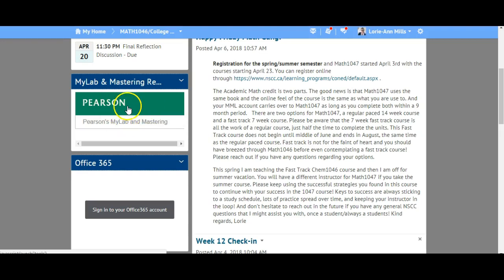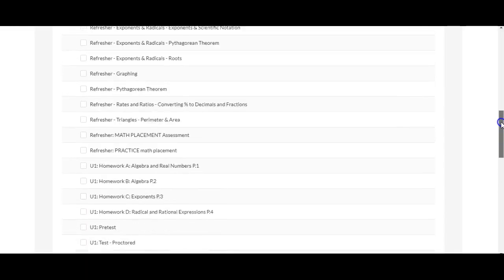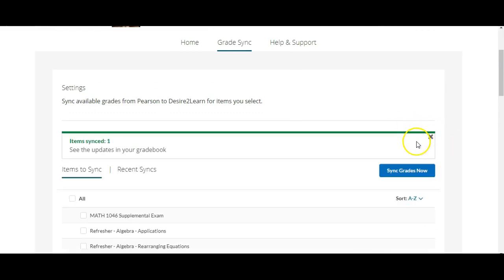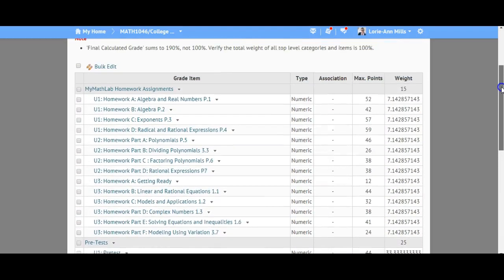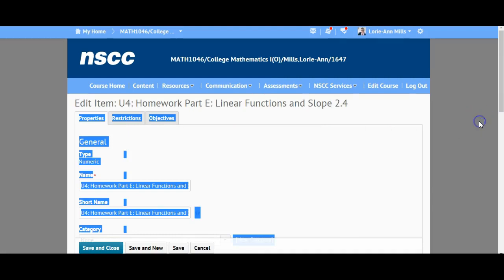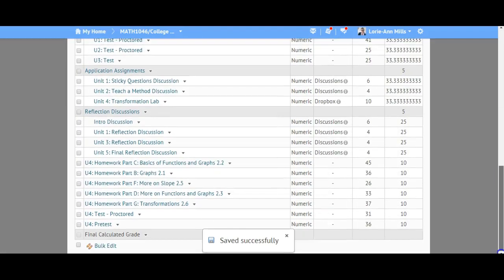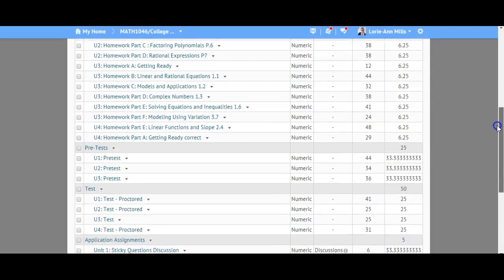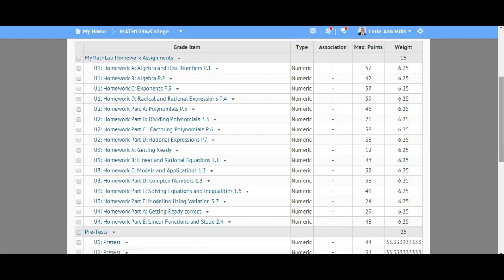Syncing Grades in Pearson to Brightspace